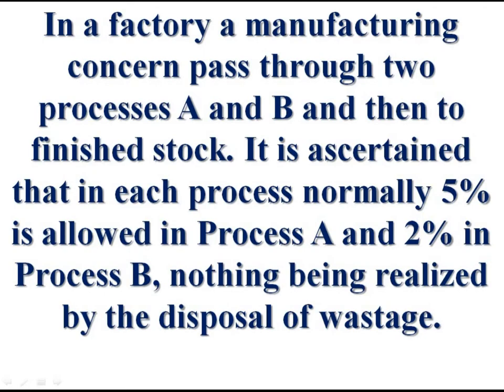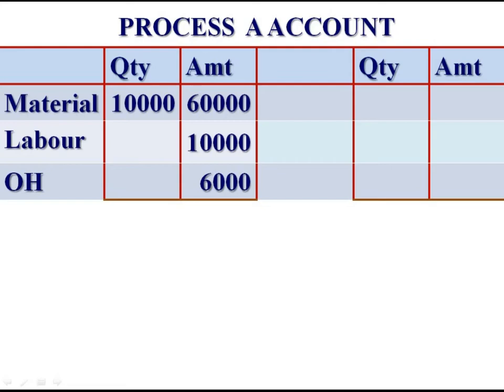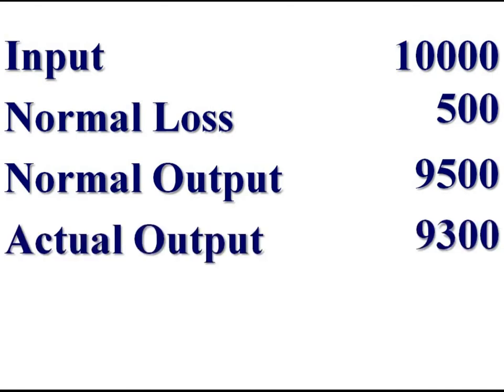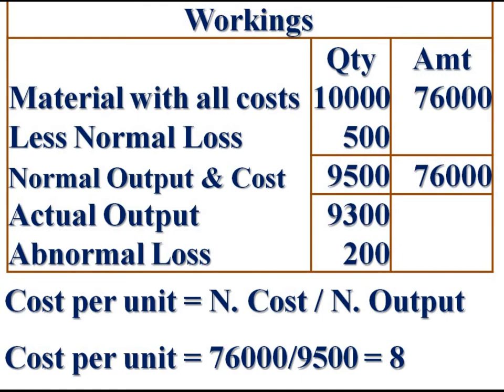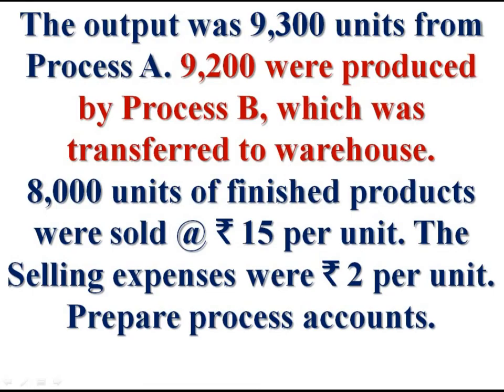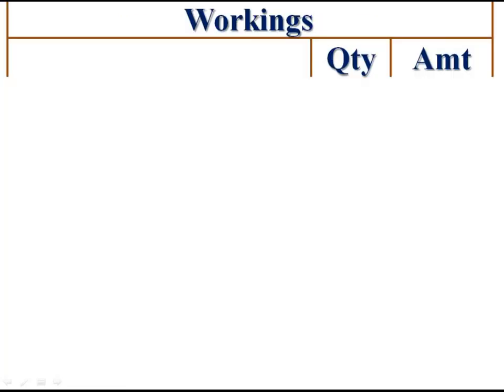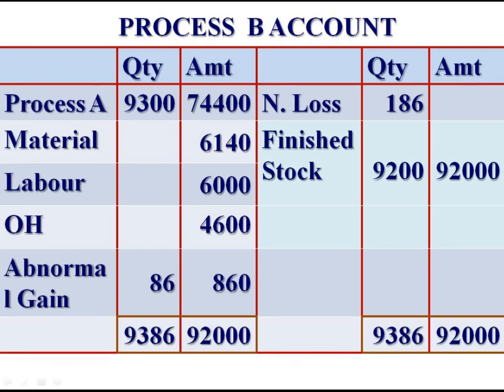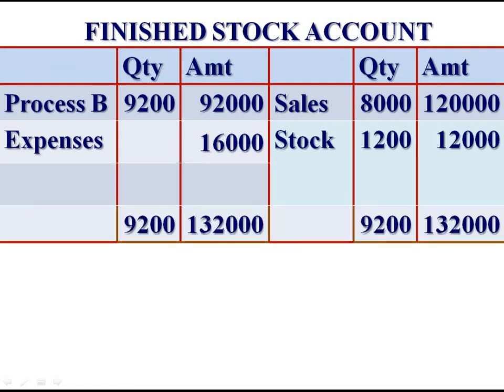Process Costing Q 10